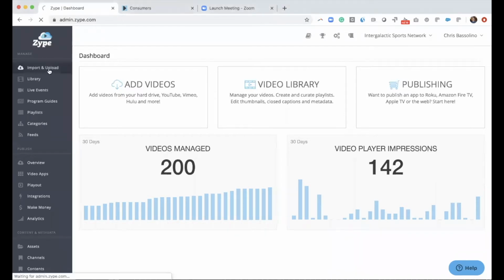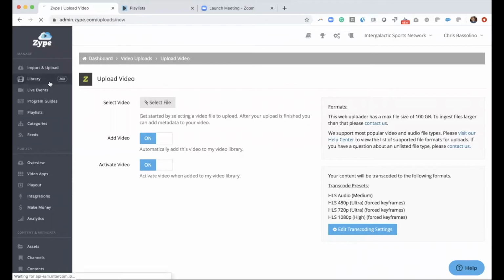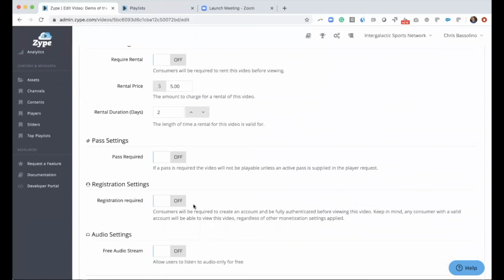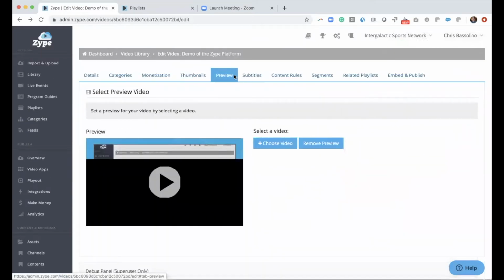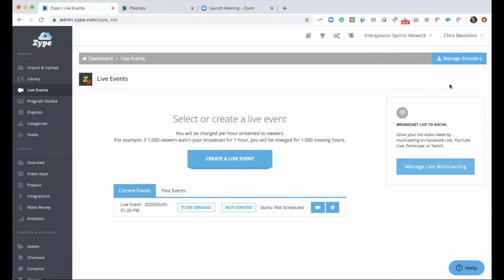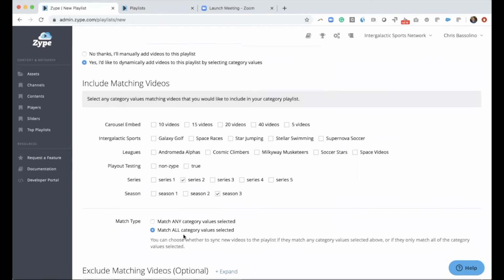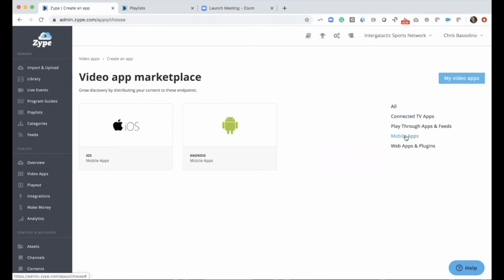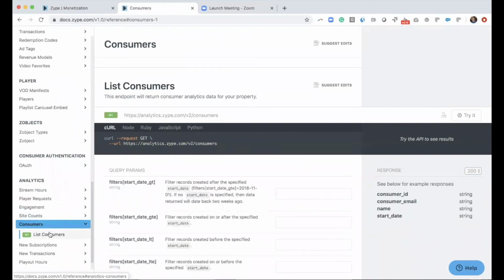Zype Platform Demo-Virtual NAB